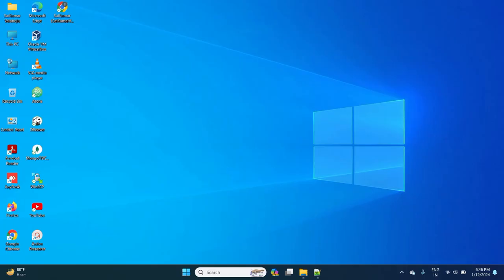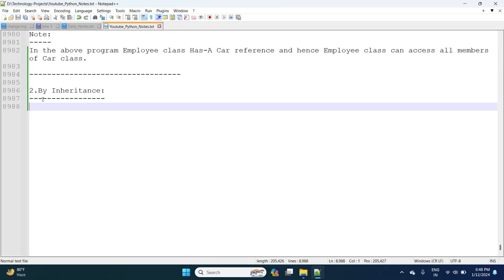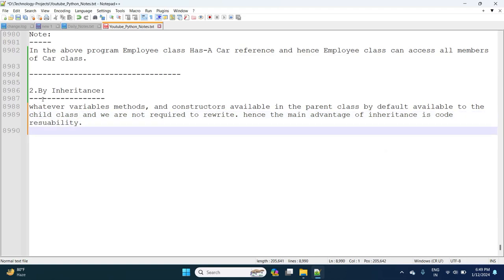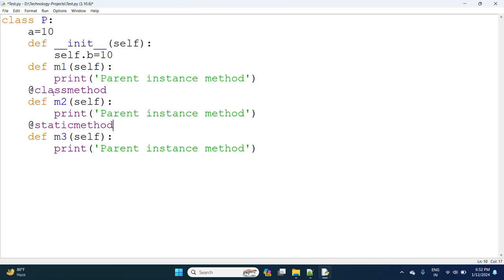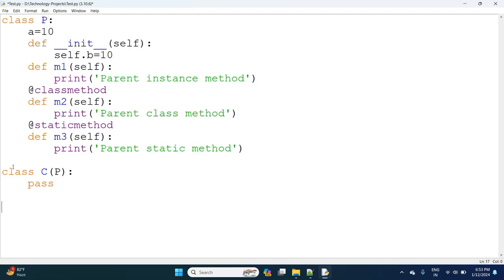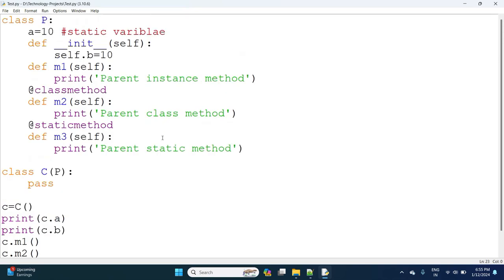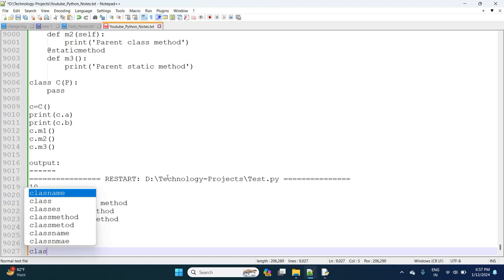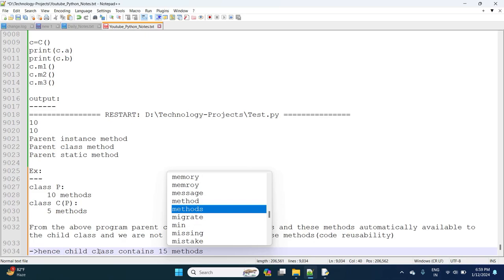18.Python Inheritance Explained – Part 1 | OOP Concepts for Beginners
Dive deep into Inheritance in Python with this 2-part video series! Whether you're a beginner or brushing up on your OOP skills, this series will help you understand how inheritance works and when to use it.

🔸 Part 1: Basics of inheritance, single inheritance, super() usage
🔸 Part 2: Multiple inheritance, multilevel inheritance, real-life examples

Benefits of inheritance
Single vs Multiple Inheritance
How to use super()

💡 Perfect for anyone learning Python OOP or preparing for interviews.